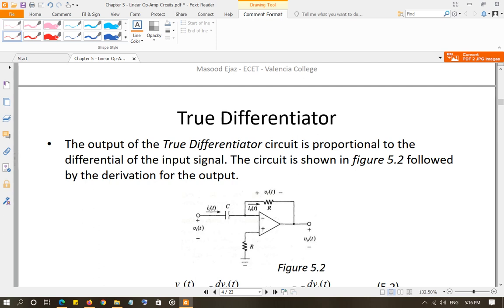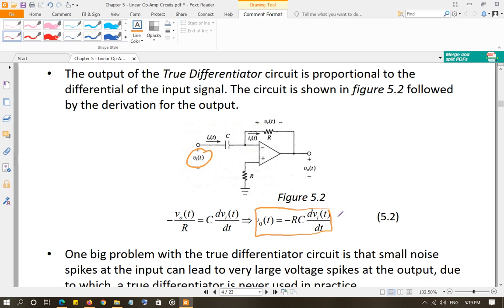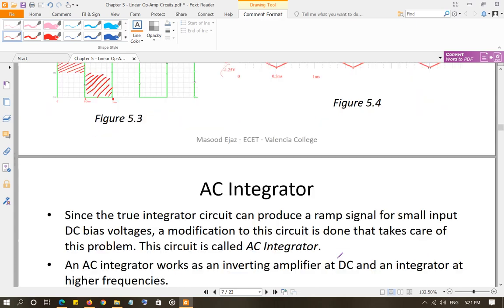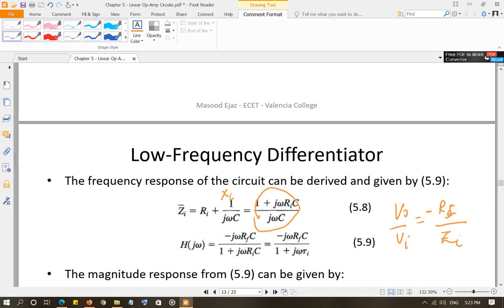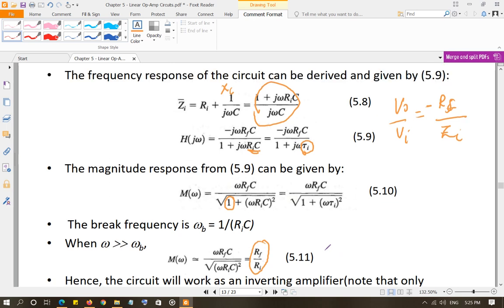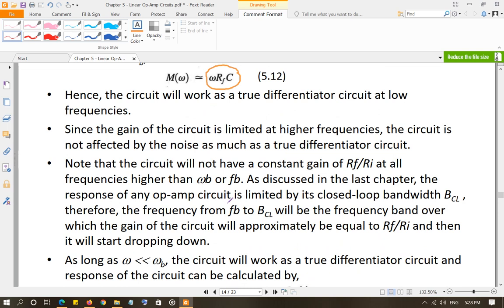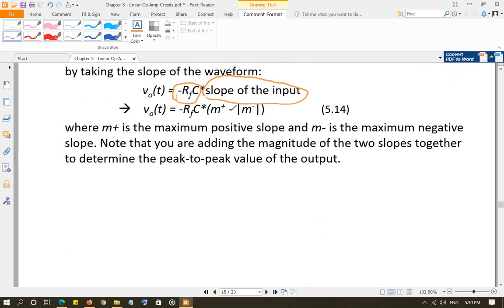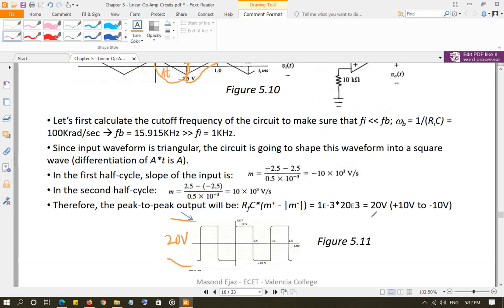LIC - Chapter 5 - True and Low Frequency Differentiator Circuits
This video is specifically for EET4158C - Linear Integrated Circuits, which is offered as a part of the B.S. Electrical and Computer Engineering Technology Program at Valencia College, Orlando, FL.

Op-Amp Differentiator circuits are discussed in this video.